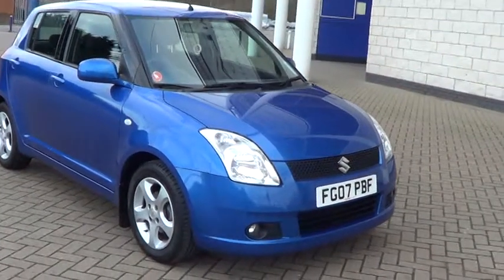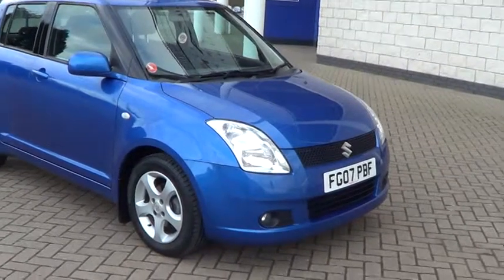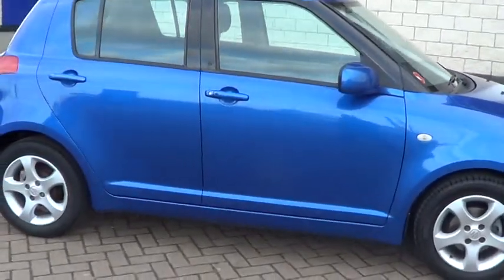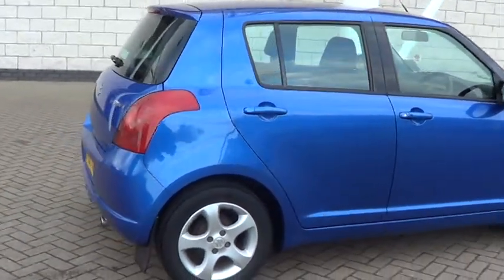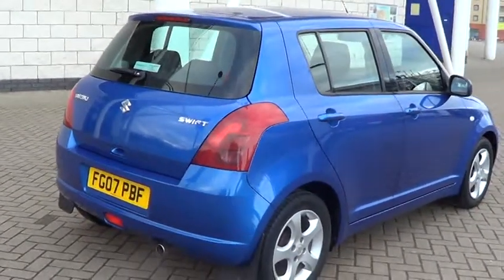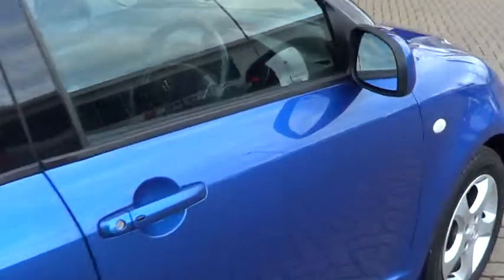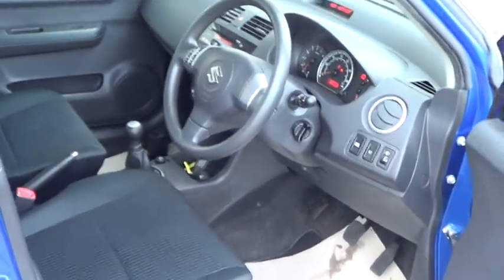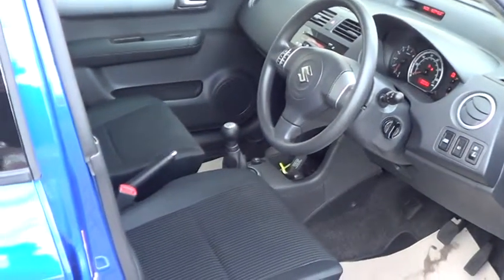Suzuki Swift 1.5 glx 5dr 39087 miles FG07PBF Sturgess Group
Air conditioning,Keyless go,Alloy wheels